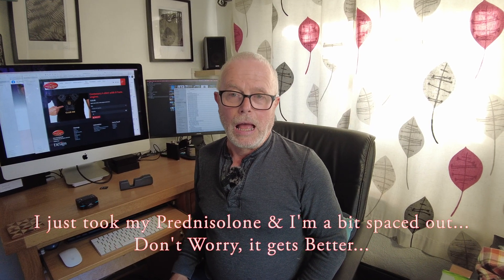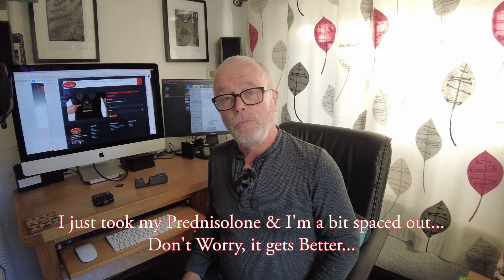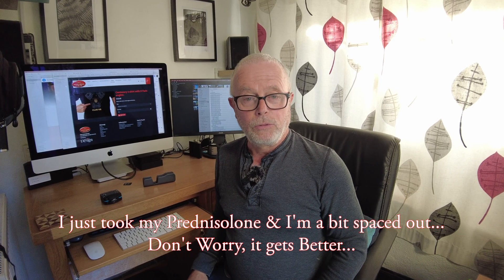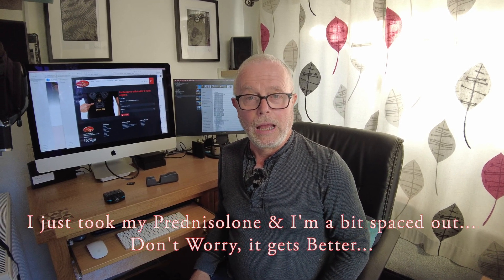V7 Special | Day Two | Three Jobs to Do | High on Prescription Meds | What Could Possibly Go Wrong??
Day Two and the gloves are off. I set myself an ambitious target of three jobs for the day. They might be simple, but remember I'm Monged up on Prednisolone with shaky fingers, lapses in concentration and little sleep.

Stills Equipment:
Bronica ETRS
40mm f/4, 75mm f/2.8, 200mm f4.5 lenses
Cable Release
120 film backs x2

Fuji XT-2
55-200mm f / 3.5-4.8  lens
16-55mm f / 2.8 lens
Samyang 12.0mm f / 2.0 lens
Zeiss Touit 50mm f / 2.8 Macro lens
Leofoto Carbon Fibre Tripod
Benro GW3DH Geared head
LowePro Flipside 400 AW bag

Software:
Silverfast SE+